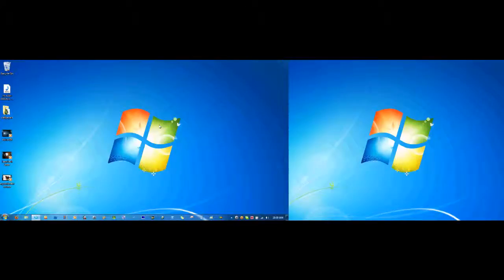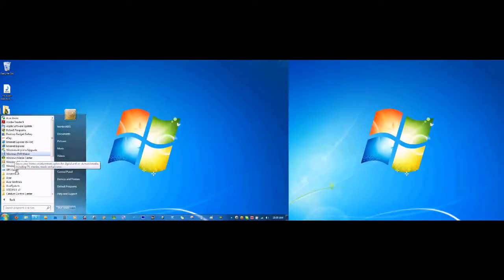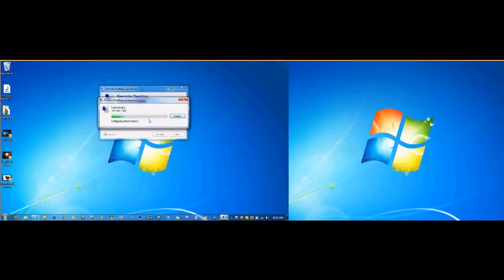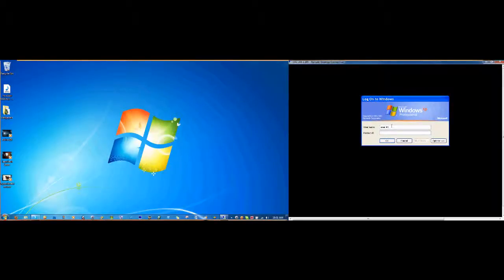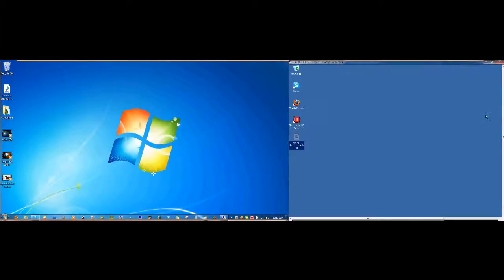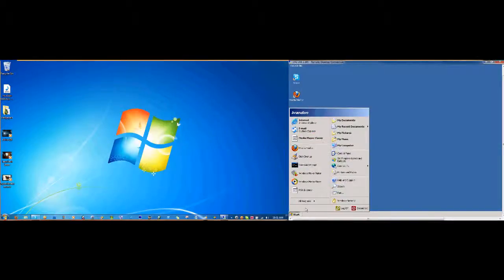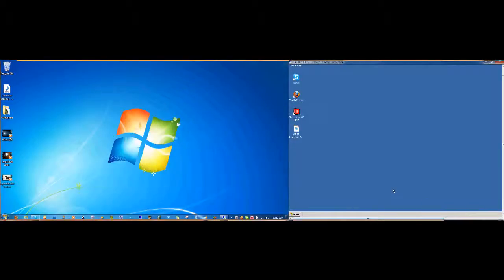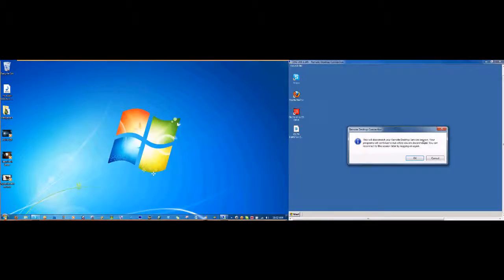how to use remote desktop software